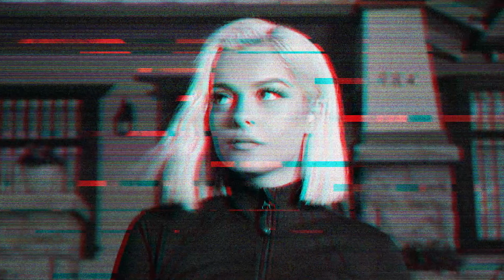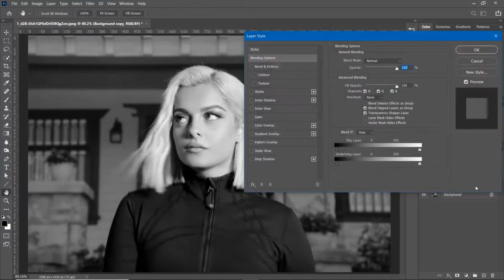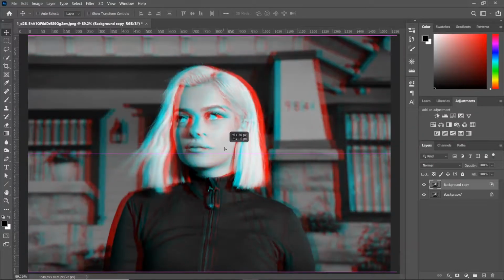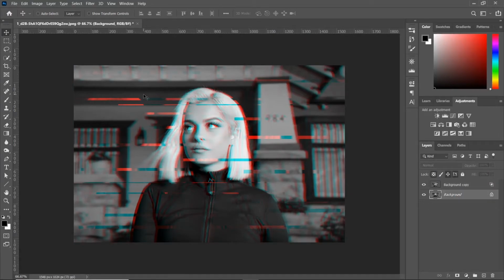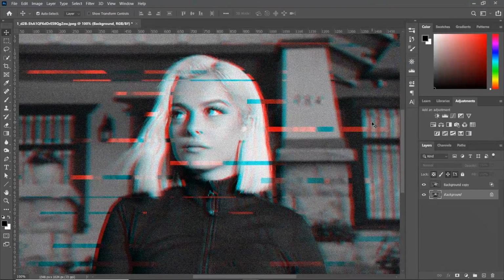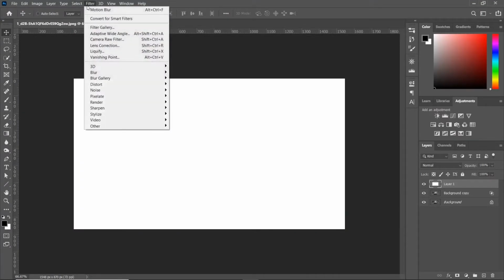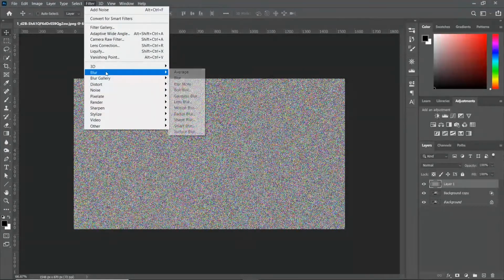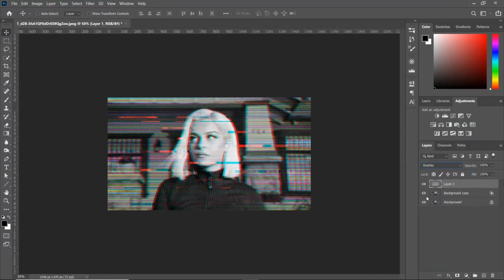How to Create a Glitch Effect in Photoshop | Photoshop Tutorial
In this tutorial you will learn how to create a glitch effect in Photoshop CC 2020. This Glitch Effect is super easy to create and works well with most of the backgrounds.
Here's a link to the image that I'm using for creating this glitch effect in this tutorial